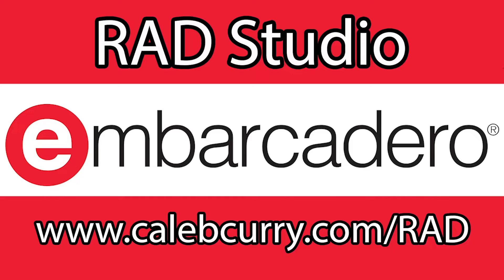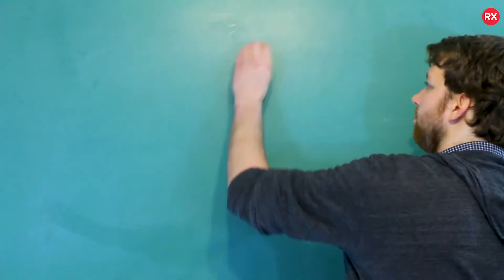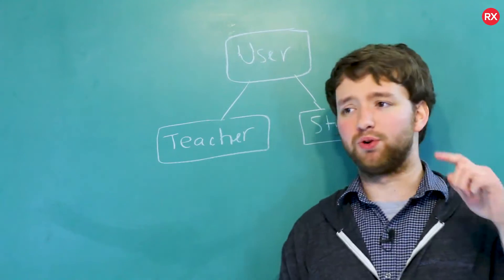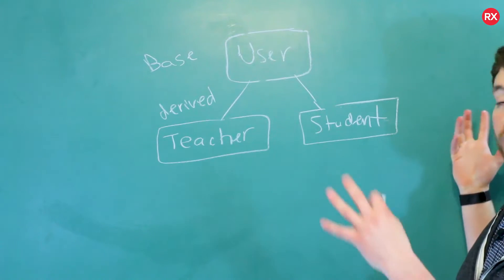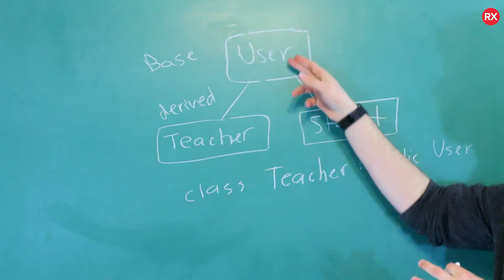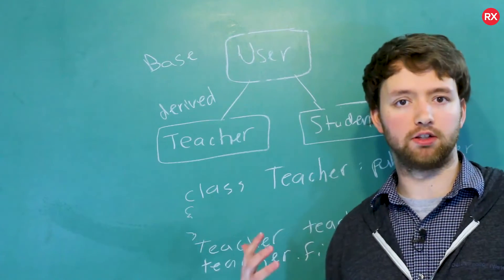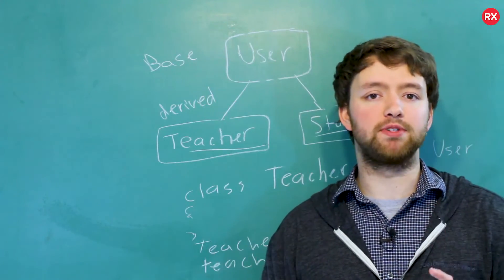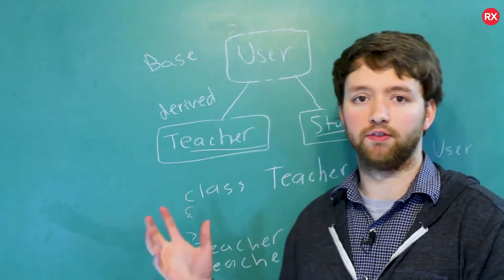C++ Programming Tutorial 97 - Inheritance And Polymorphism